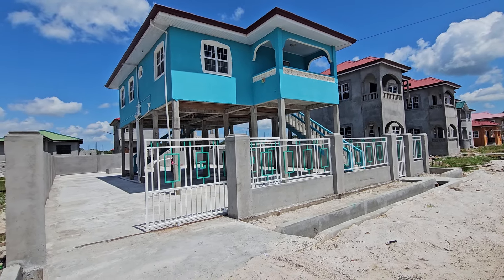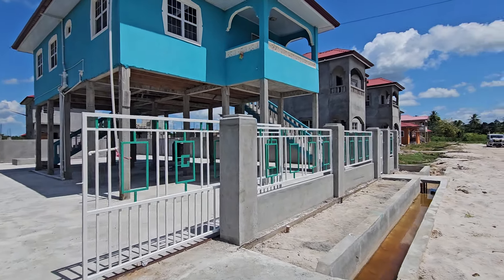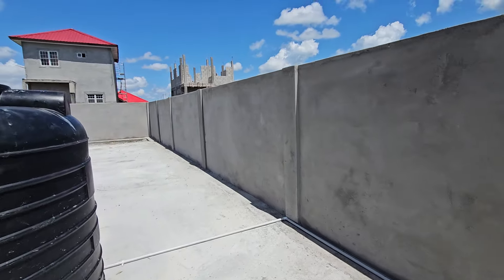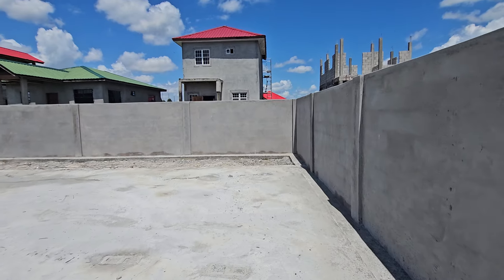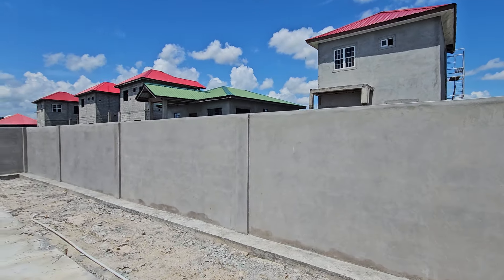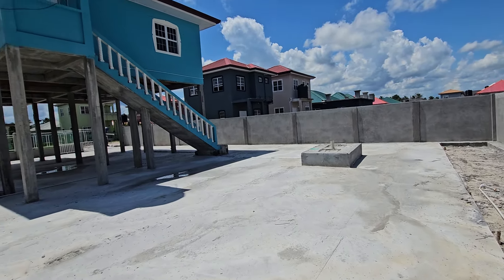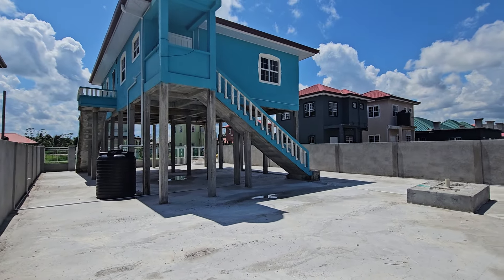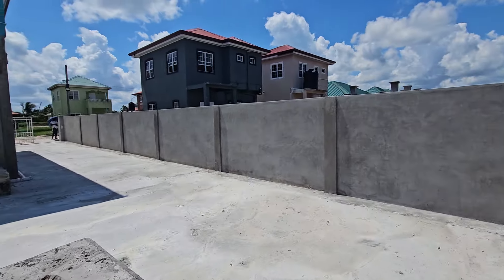Guyana Homes & Communities( Is your Project Next?)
Are you Next?